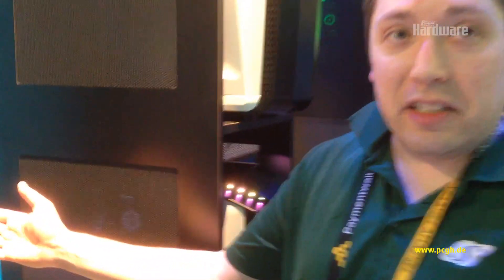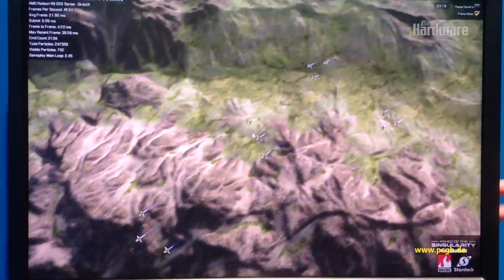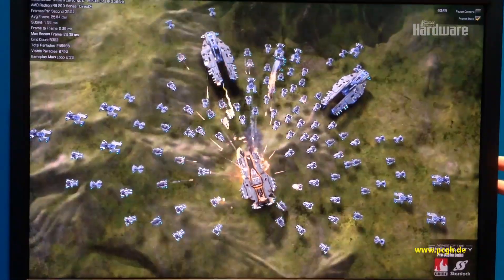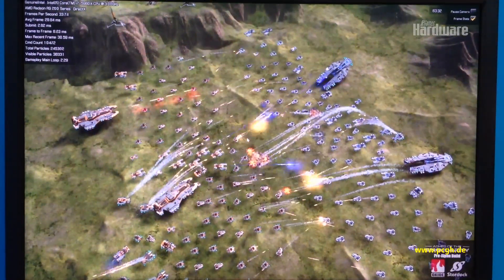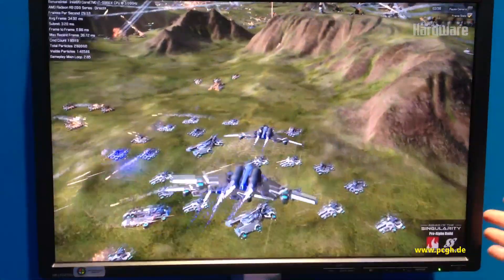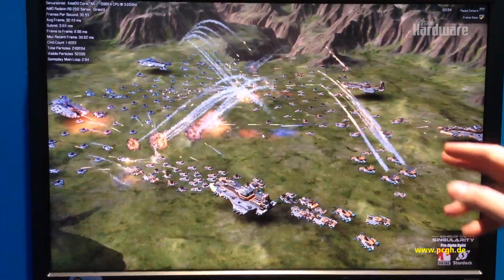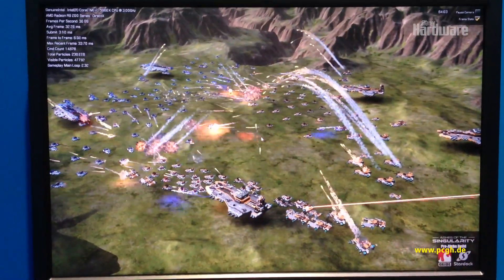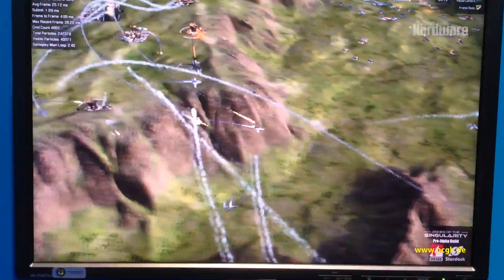Ashes of Singularity - DirectX 12 vs DirectX 11 [off screen]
Ashes of the Singularity war einer der großen Hingucker auf der GDC 2015. Stardock und Oxide Games wussten sehr gut, mit ihrer Nitrous-Engine anderen die Show zu stehlen. Rund 7.700 Einheiten stellt die Engine im gezeigten Showcase dar. In diesem Video geht man speziell auf den Vergleich DX11/DX12 ein, aber die Engine beherrscht auch Mantle.